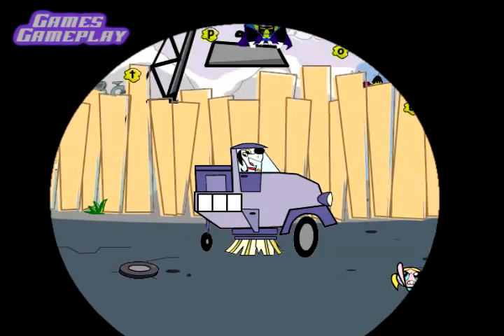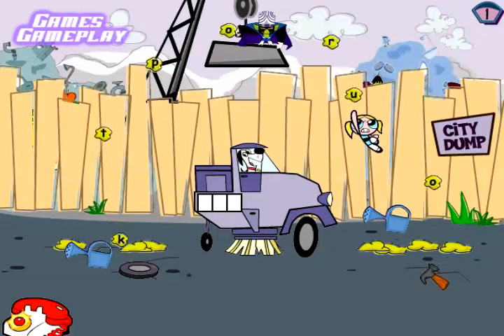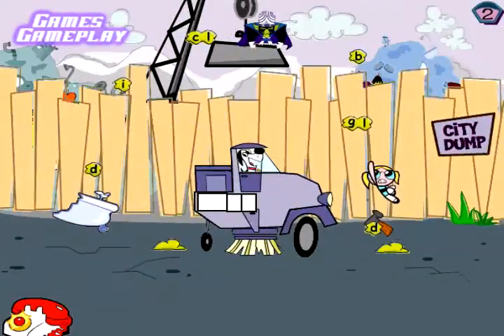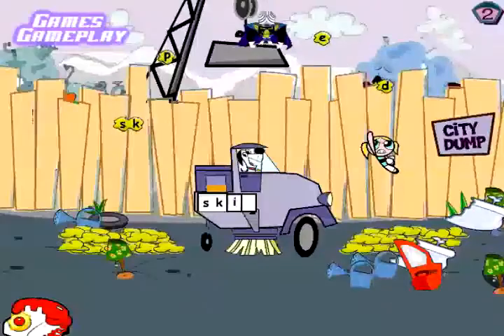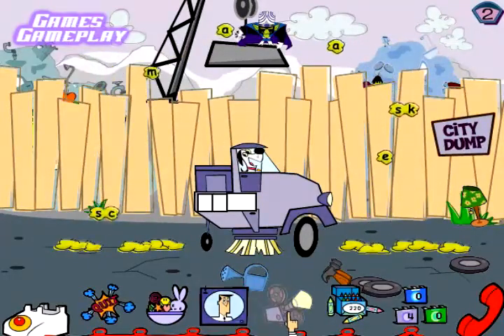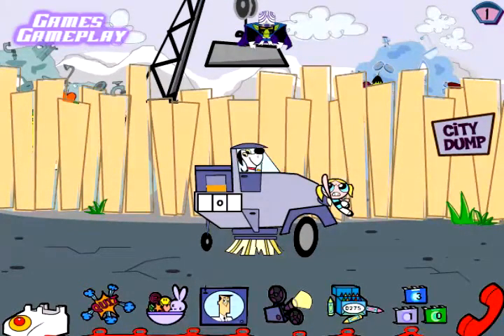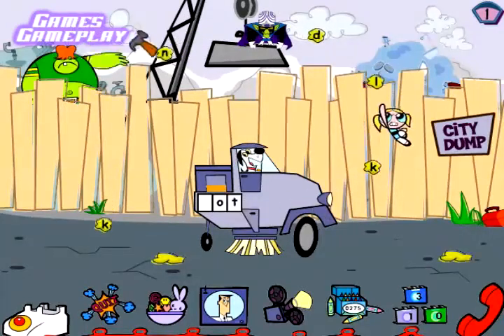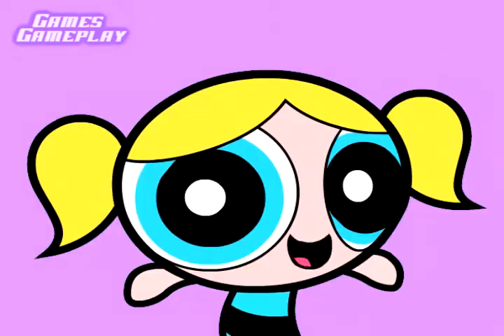The Powerpuff Girls Mojo Jojos Clone Zone Game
Gameplay of Powerpuff girls video game were you learn math. Made by The Learning Company